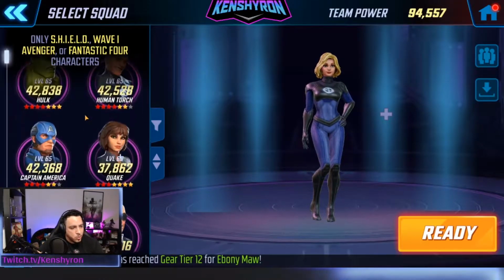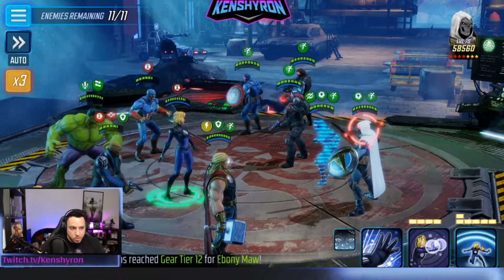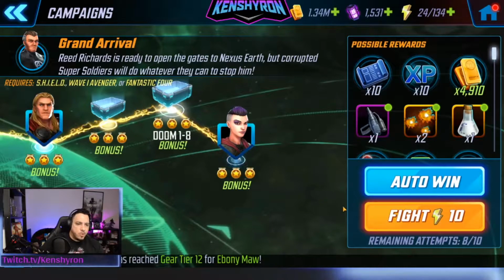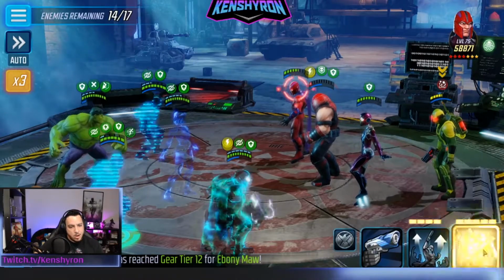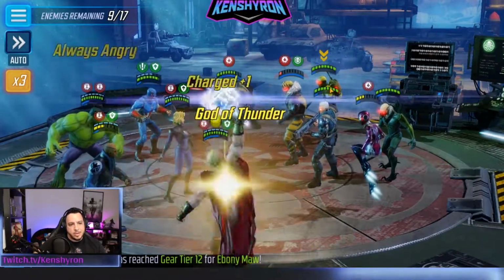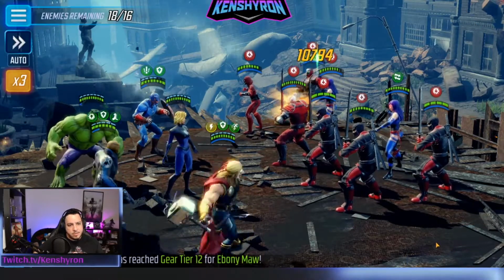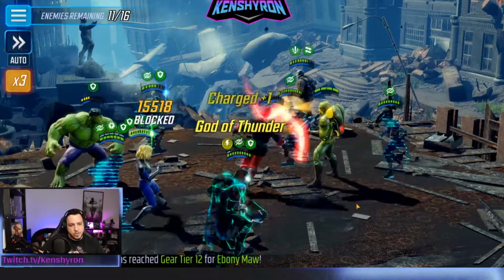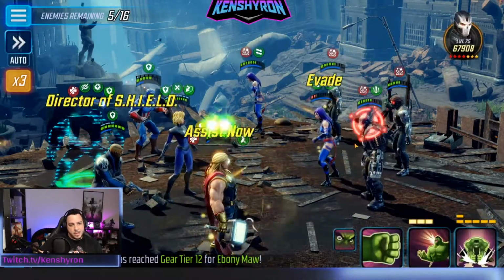How to: Beat Doom Campaign Node 7-9- Marvel Strike Force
Hey Guys! It helps me immensely. I stream marvel strike force in twitch Mon, Wed, Fri! Come check me out at Twitch.tv/Kenshyron.